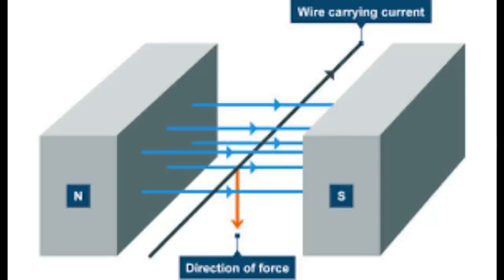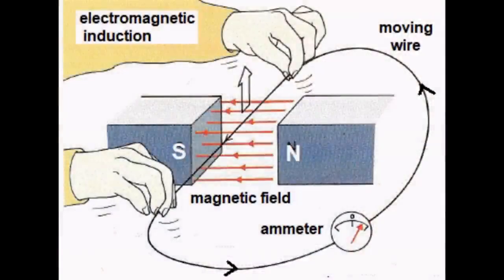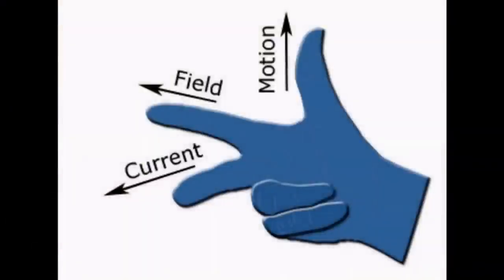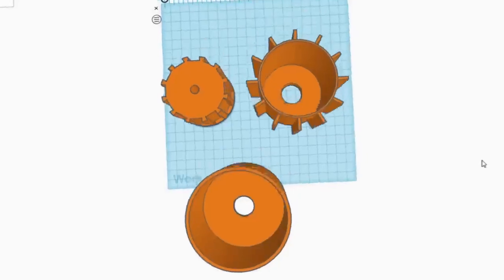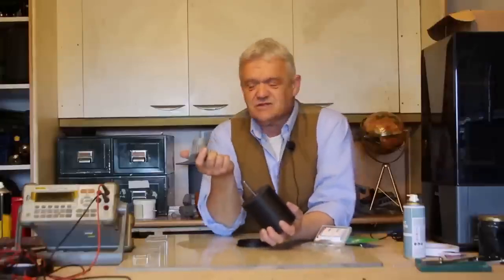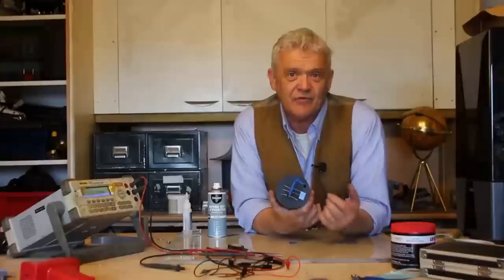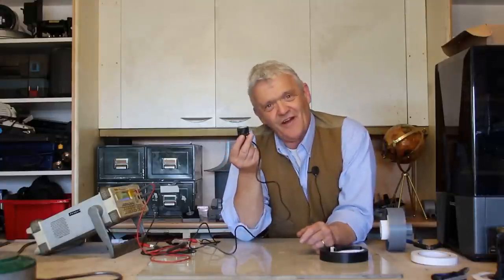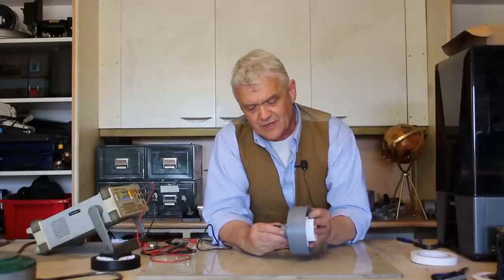009 The Folding Wind Turbine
The files